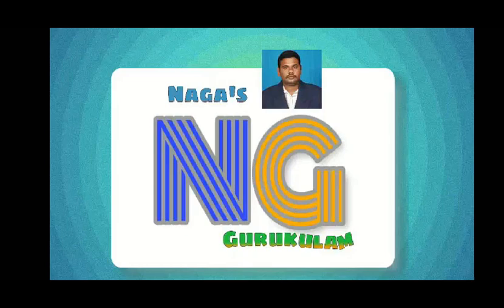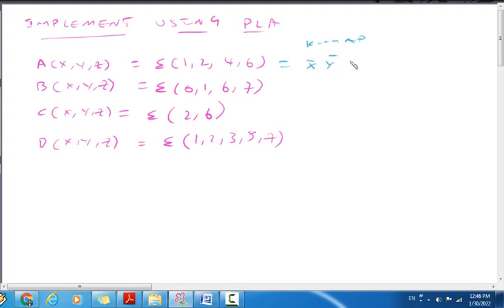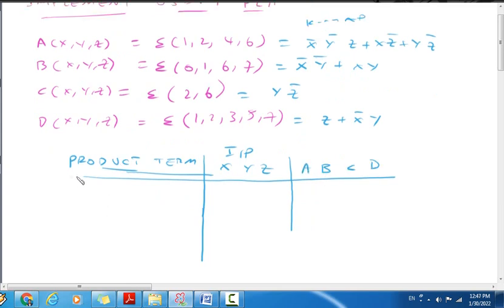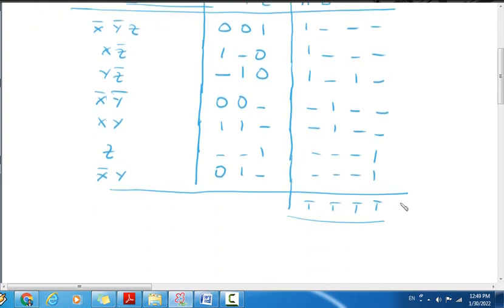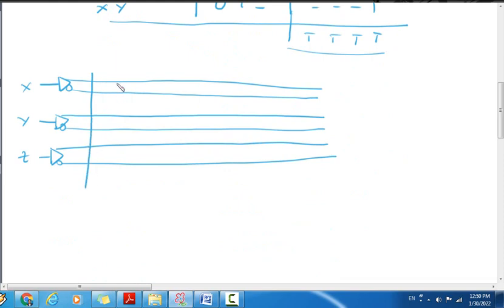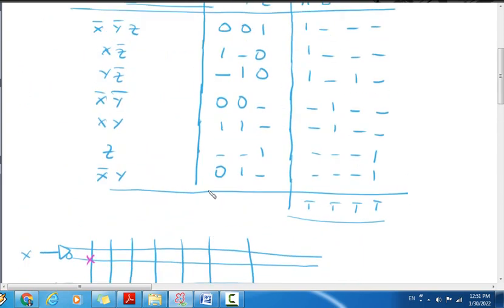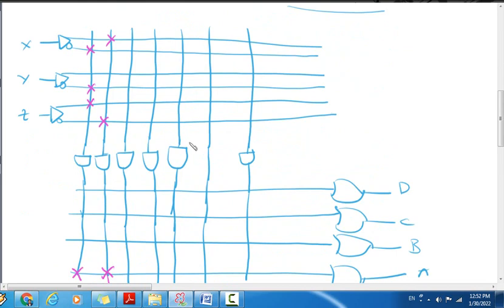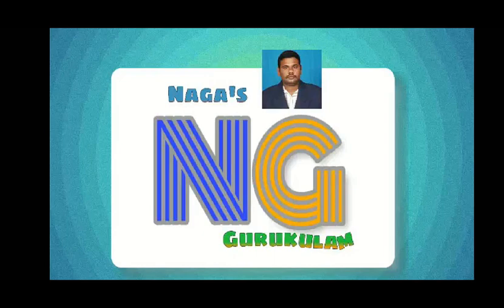PLA DESIGN PROBLEM IN TELUGU